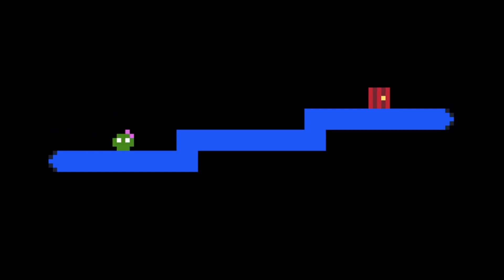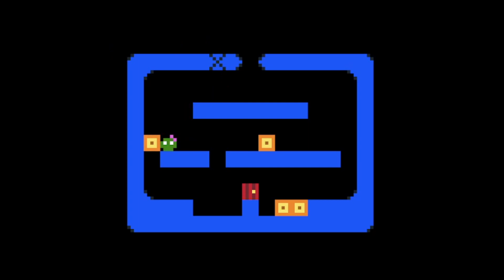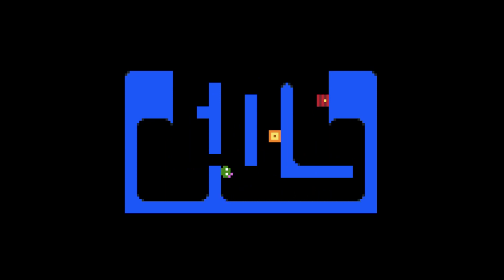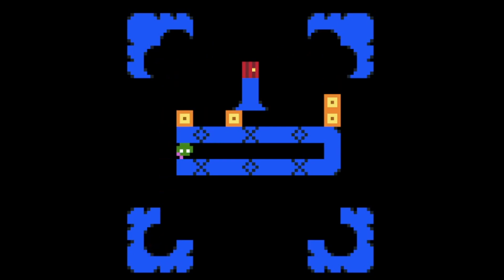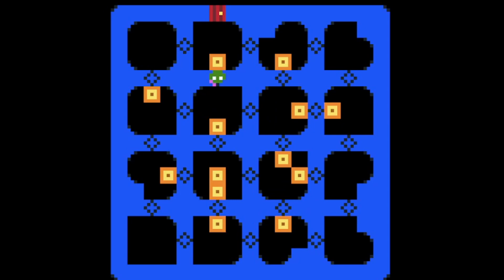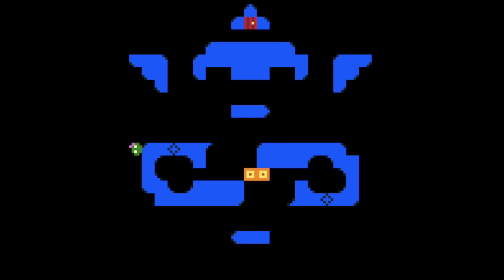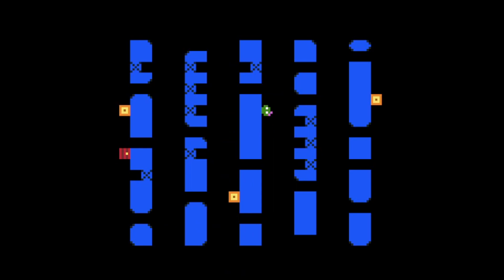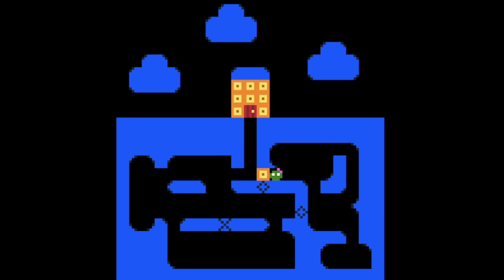Miss Direction, a brilliant deceptive gravity puzzle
Miss Direction, a gravity puzzle game in PuzzleScript!

Also check out the source code with the 'hack' link at the bottom, there's a bit of dev commentary in there

0:00 Level 1
0:11 Level 2
0:33 Level 3
0:50 Level 4
1:10 Level 5
1:58 Level 6
2:21 Level 7
3:56 Level 8
5:21 Level 9
6:41 Level 10
8:36 Level 11
9:20 Level 12 - Introducing O's
10:35 Level 13
12:12 Level 14
15:37 Level 15
17:39 Level 16 - Confusing Maze
20:06 Level 17
22:44 Level 18
26:10 Level 19
27:53 Level 20 - Finale
31:55 Ending Thoughts

also I made the music for this video in like 15 minutes, because apparently the games I play are musicless